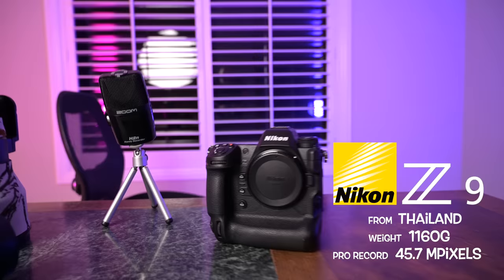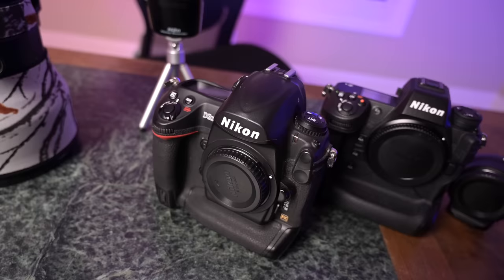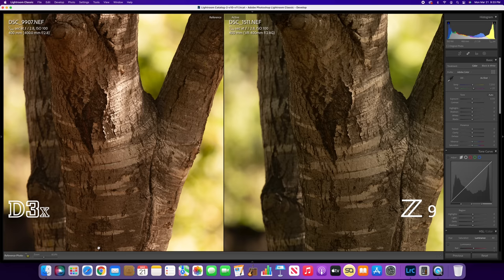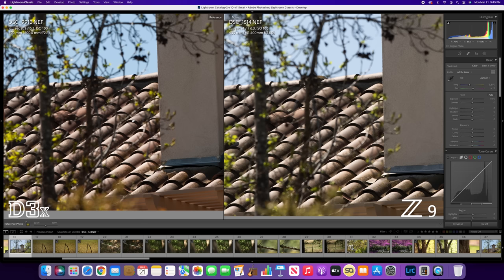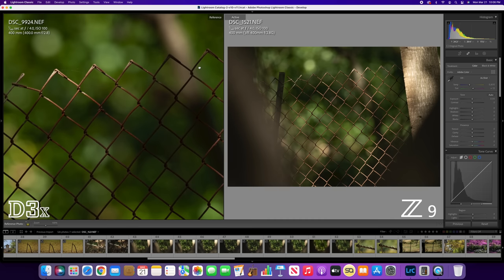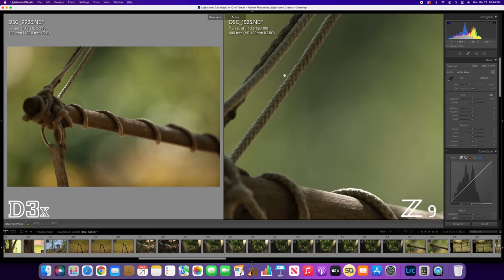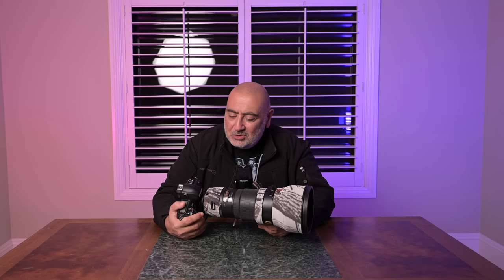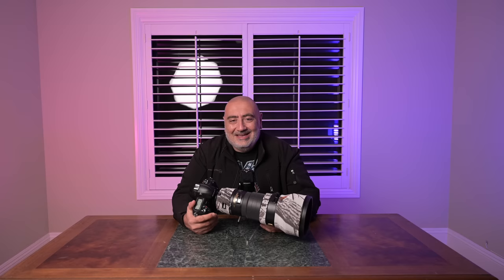Nikon Z9 vs Nikon D3X Image Quality review | The results SHOCKED ME!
The Nikon Z 9 Flagship in 2022 VS The Nikon D3X Flagship from 2008
Who will win the battle of image quality? Let's find out in this video

Nikon 400mm f/2.8 G VR ED Lens

The results shocked and surprised me big time.
Is the Nikon D3X a capable camera in 2022? Can it keep up with the Nikon D9?